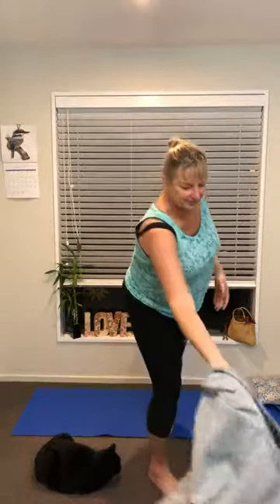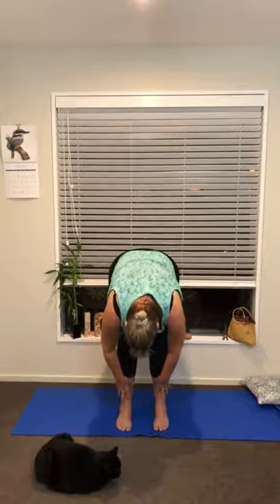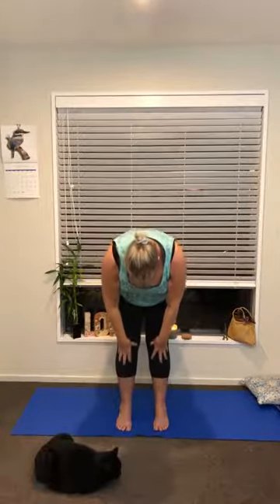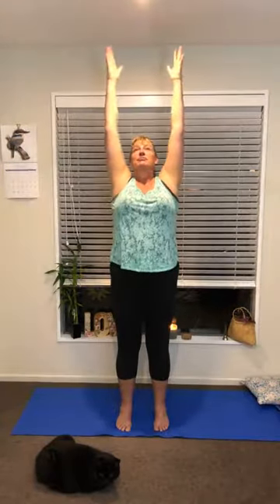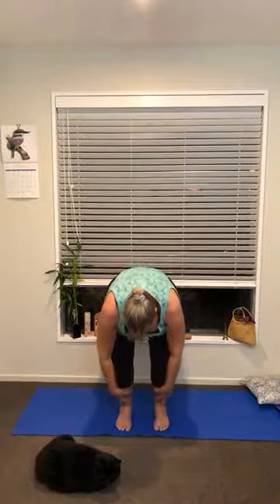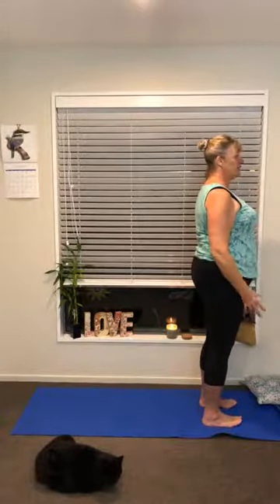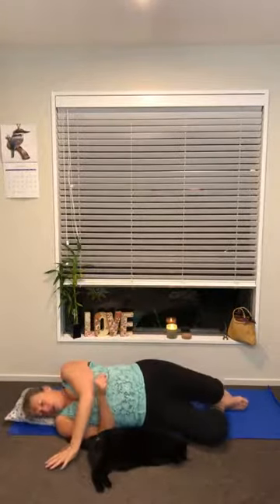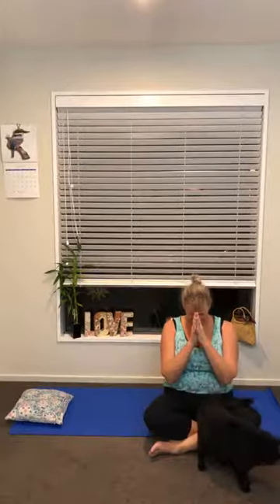YFTL 1 Get stable and relaxed standing upright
Join me at Yoga from the Lounge in the first of 3 mini classes on noticing, strengthening and softening your spine.